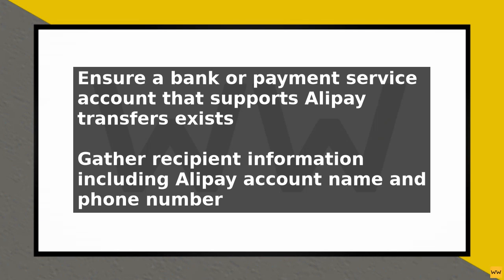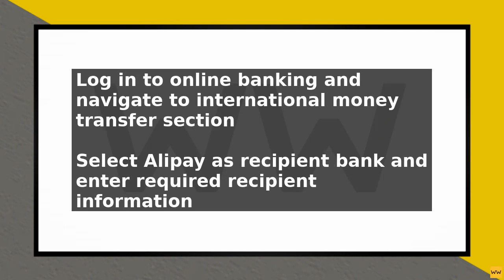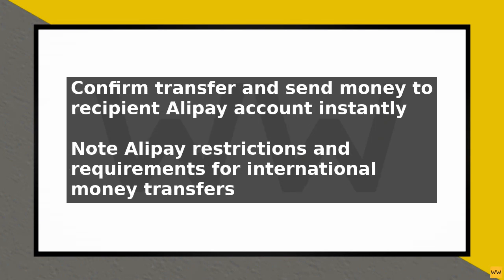How To Send Money To Alipay Account (2025)